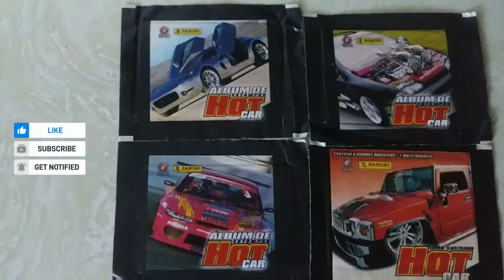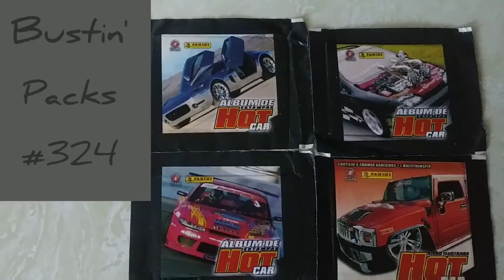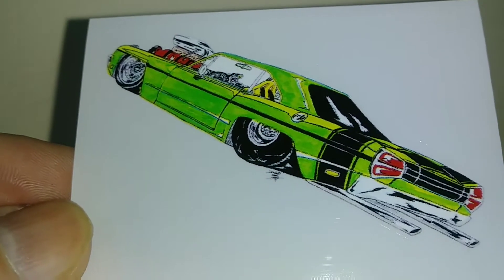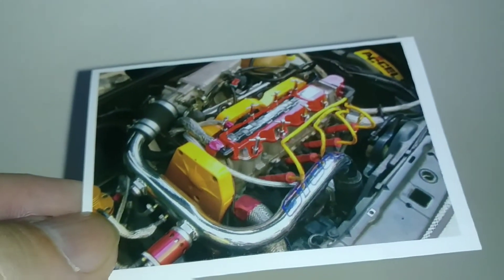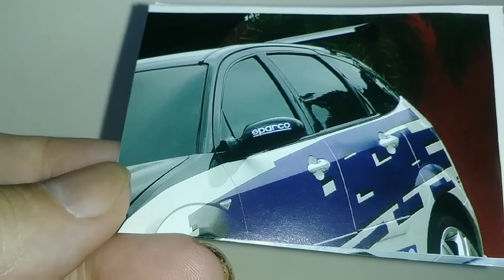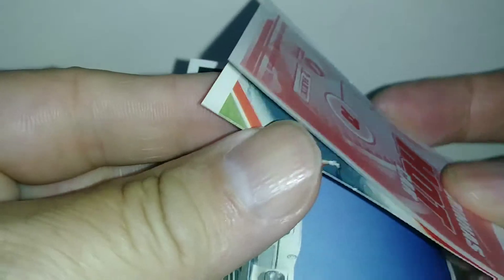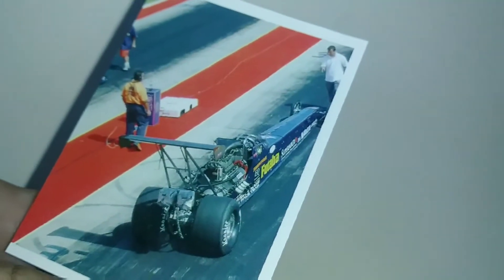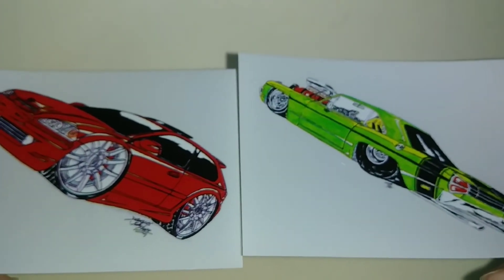Bustin' Packs #324 (Album de Hot Car)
parts of cars